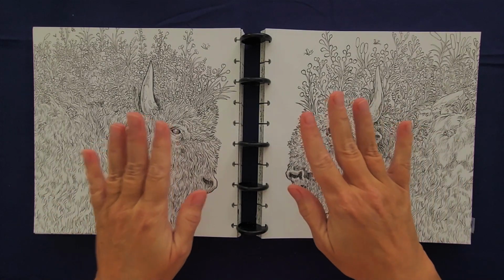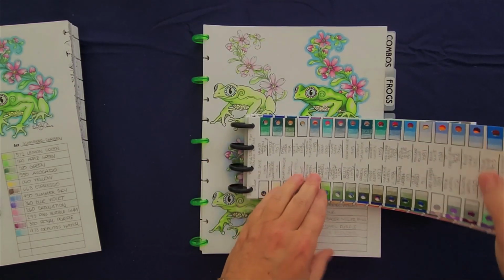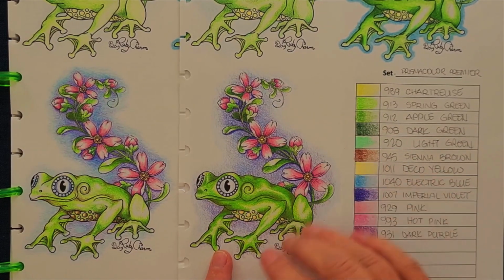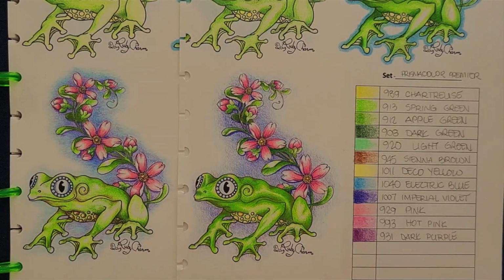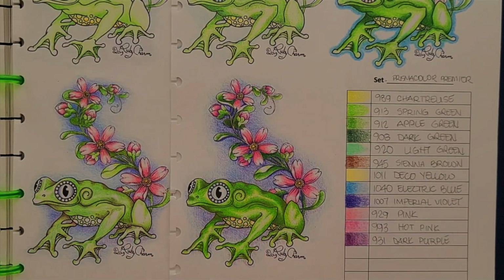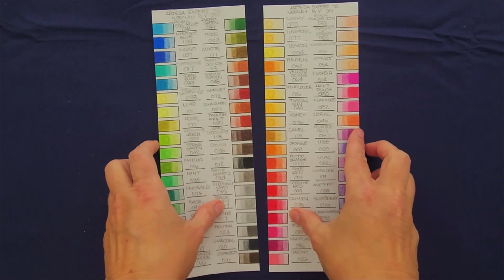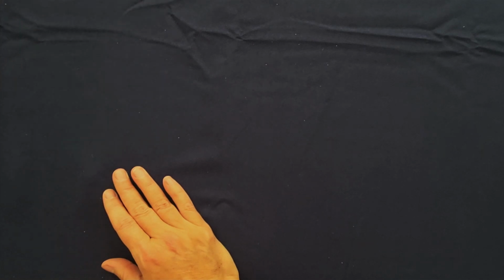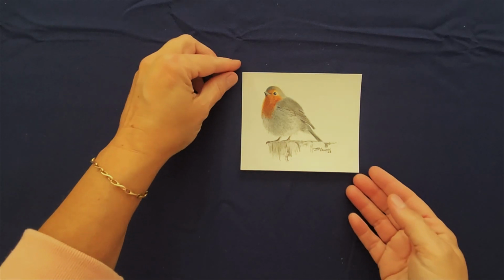Episode 41 - WIP Carryover to 2024 - Discbinding, Prismacolor Frog, Arteza Swatch, Polychromos Robin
So what did I finish just in time for the end of 2023? And what have I carried over to 2024? This video reveals the complete and not so complete!

(the above shop links are affiliate links for which when you make a purchase as a result of clicking on these links, I will earn a small commission at no expense to you. Your support is much appreciated)

These are my go to animal and nature YouTube art channels

Coloring Supplies & Resources

Karen Hull Colored Pencil Conversion & Comparison Charts (I purchased this chart)
PrismacolorComparisonChart (I used her prisma swatch chart in CMT Episode 1 as a comparison chart)